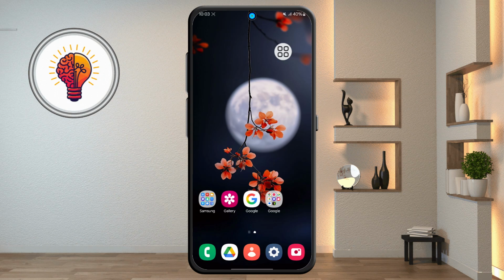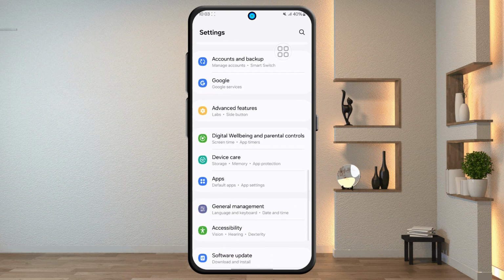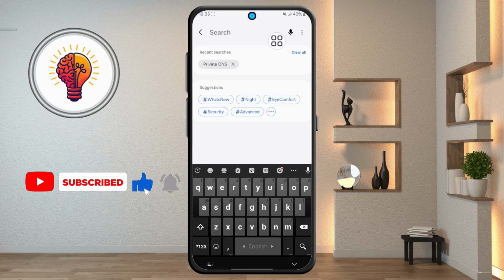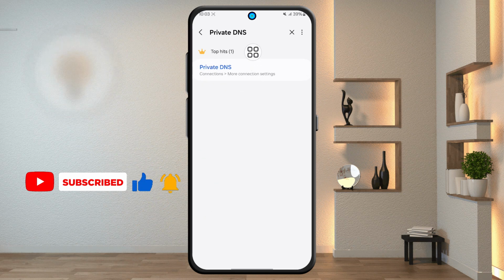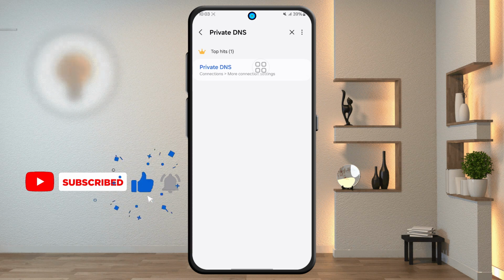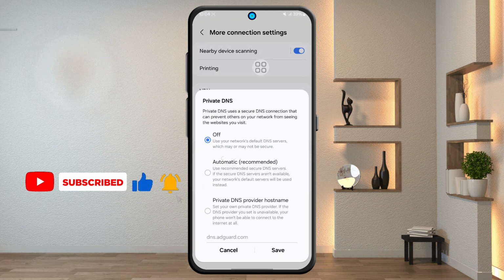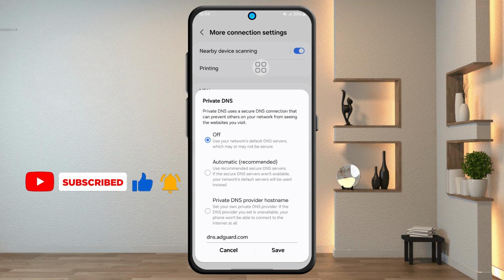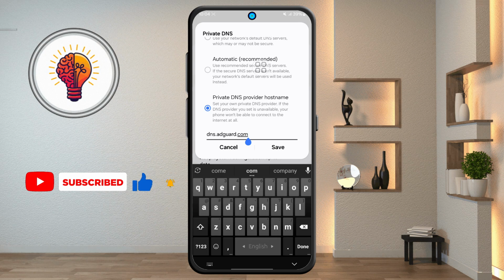How to Disable Ads on Samsung Galaxy S24 Ultra | Block Ads Samsung Galaxy S24 Ultra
How to Disable Ads on Samsung Galaxy S24 Ultra?

Welcome to Tips & Tricks – your go-to spot for Samsung phone solutions! In this video, we’re solving one more Samsung phone issue with ease. Are you tired of those persistent advertisements disrupting your experience on your new Samsung Galaxy S24 Ultra? They can be quite intrusive, impacting your device's performance and generally detracting from the premium feel of your smartphone. Well, you've come to the right place! Tips & Tricks is here again with another Samsung fix to show you how to disable ads on Samsung Galaxy S24 Ultra. We'll guide you through a straightforward process to significantly reduce or even eliminate these unwanted interruptions, helping you enjoy a smoother, more private experience on your cutting-edge device.
The Samsung Galaxy S24 Ultra is packed with advanced features, and while ads are sometimes a part of the app ecosystem, you have options to minimize their presence. Many Samsung Galaxy S24 Ultra users are unaware of the specific settings and adjustments that can be made to control the advertisements they encounter. This guide is designed to be clear and easy to follow, ensuring that even those new to the Samsung Galaxy S24 Ultra can effectively apply these ad-blocking techniques. We’ll explore various methods, from tweaking personalization settings to managing app permissions, all aimed at stopping unwanted advertisements on your flagship device. Say goodbye to your Samsung phone issue with this easy guide. Learn something new today with this helpful Samsung tip and get ready to fix your Samsung problem in just a few taps.
This video will help you solve your Samsung Galaxy S24 Ultra issue step-by-step. By the end of this tutorial, you’ll have a much clearer understanding of how to manage ad preferences and regain control over your Samsung Galaxy S24 Ultra. These tips and techniques are specifically tailored for your high-end device, ensuring optimal results.